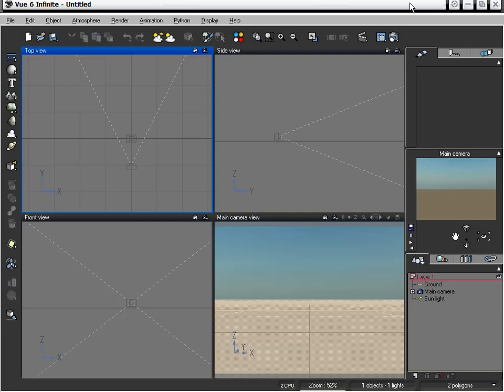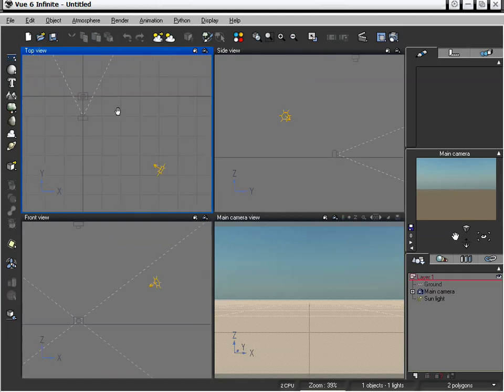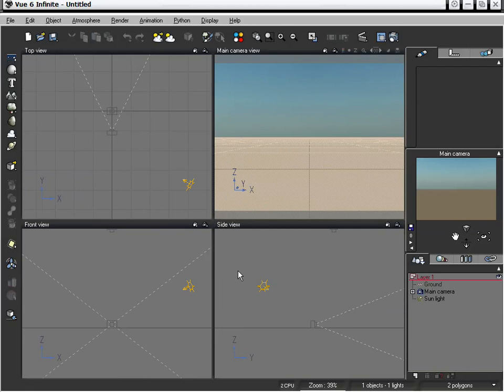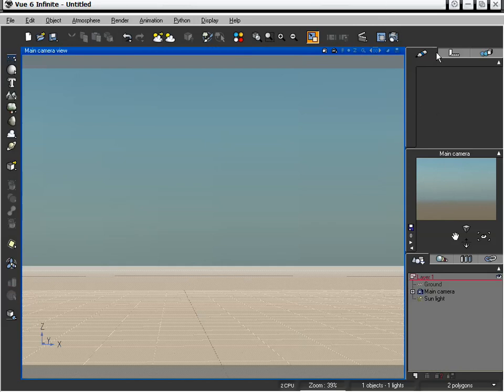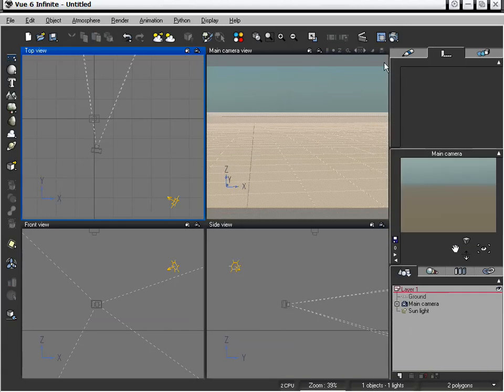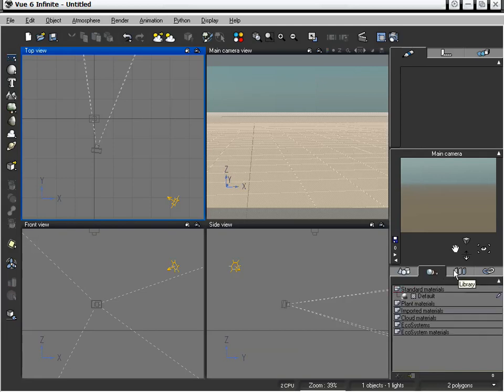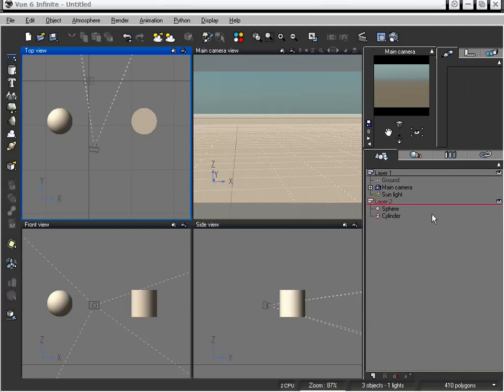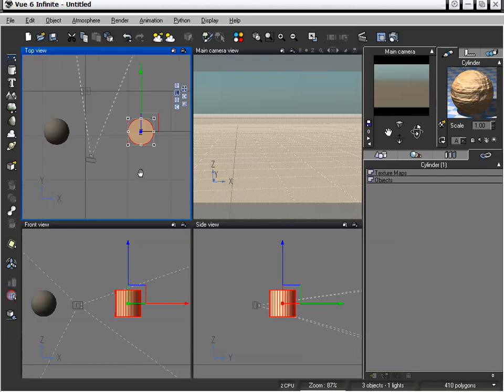Chapter 001 fsathe UI